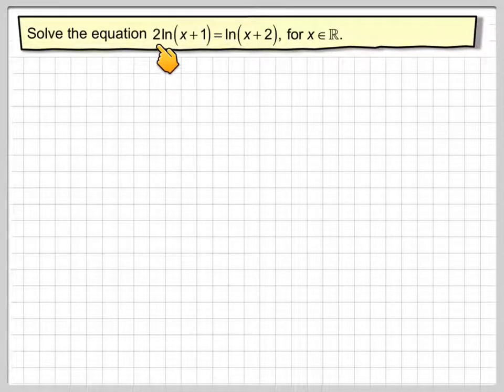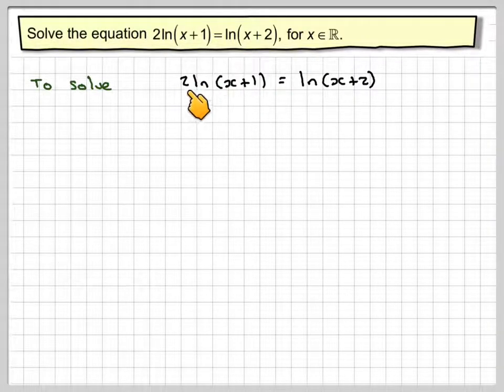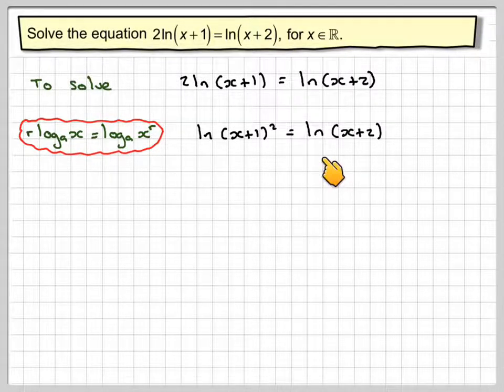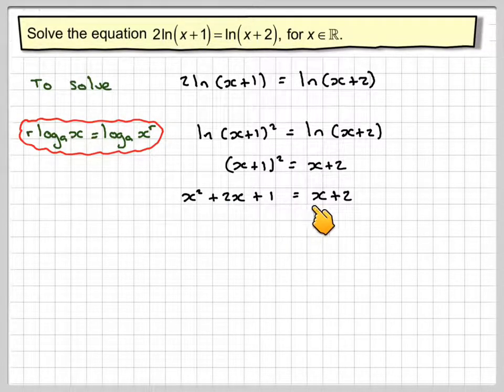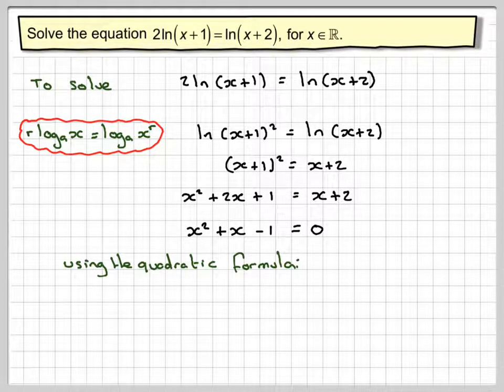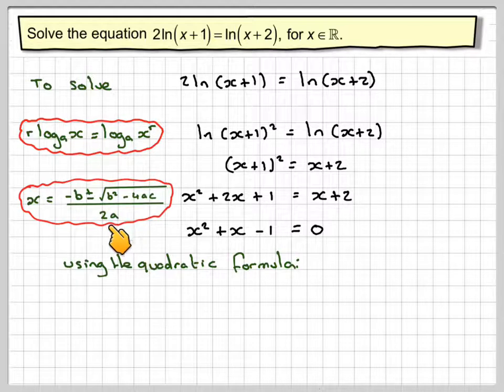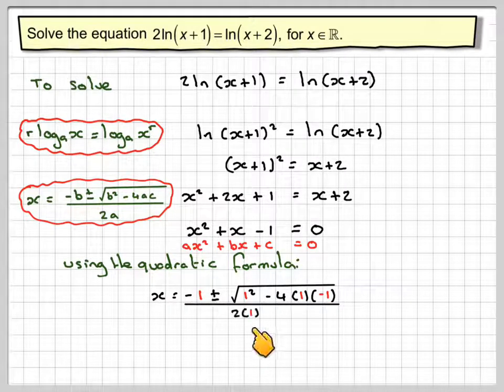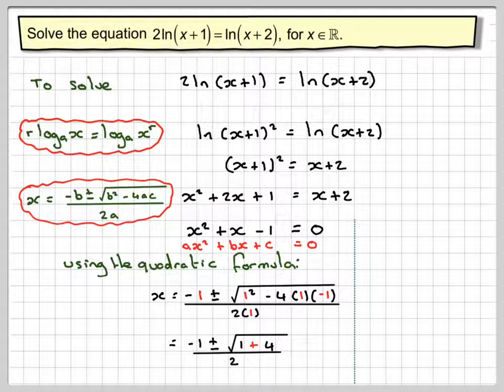Solving a logarithmic equation leading to a quadratic